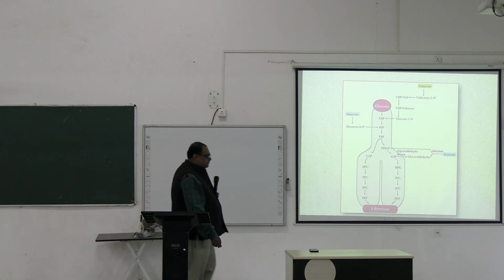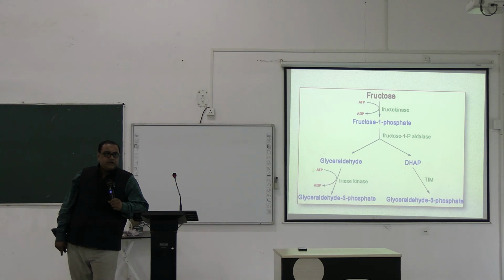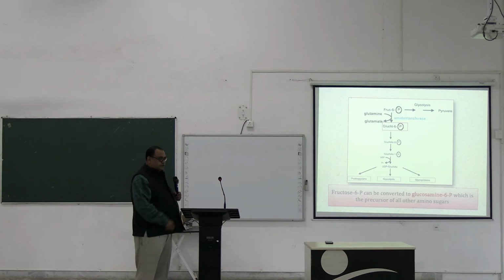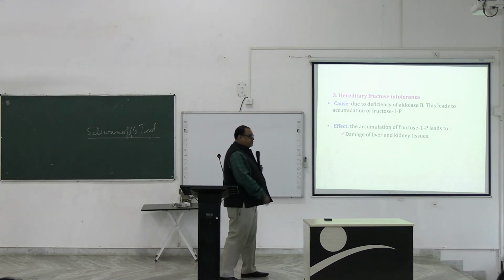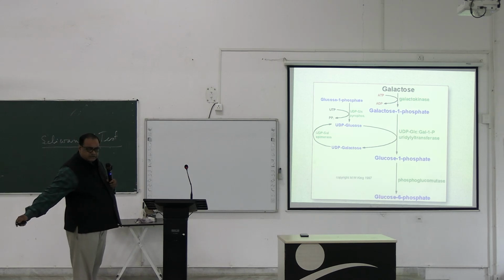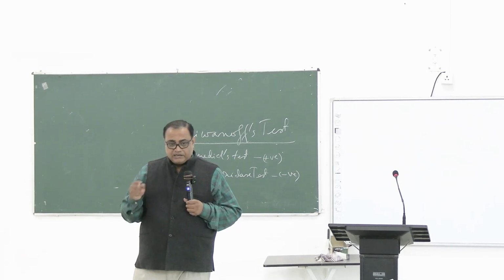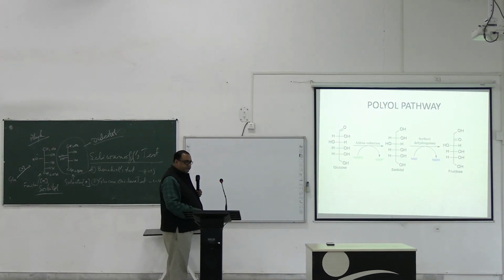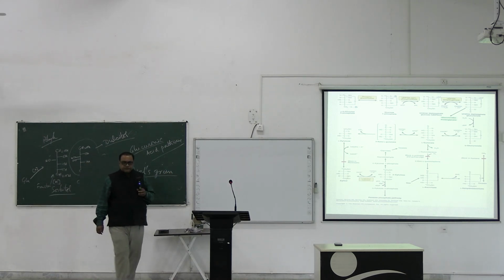Lecture On Glycogen, Fructose & Galactose Metabolism | Biochemistry | MBBS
Dive deep into the world of carbohydrate metabolism with this comprehensive biochemistry lecture! This video covers key concepts essential for medical students and anyone interested in understanding the intricate pathways of sugar metabolism.

Here's what you'll learn:

Glycogen Metabolism: We explore glycogen synthesis and breakdown, including the enzymes involved and their regulation. Understand the clinical significance of glycogen storage diseases (GSDs) like Von Gierke's disease (GSD type I) and McArdle's disease (GSD type V).
Fructose Metabolism: Learn the pathways of fructose metabolism in the liver and extrahepatic tissues. We discuss the role of fructokinase, aldolase B, and the clinical implications of essential fructosuria and hereditary fructose intolerance (HFI).
Galactose Metabolism: Understand the steps involved in galactose metabolism, including the enzymes galactokinase, UDP-glucose galactose-1-phosphate uridylyltransferase, and the consequences of galactosemia.
Pentose Phosphate Pathway: We briefly touch on the pentose phosphate pathway, its role in NADPH production, and the clinical relevance of pentosuria.
Vitamin C Synthesis: Discover why humans cannot synthesize vitamin C and the connection to L-gulonolactone oxidase deficiency.
This video is perfect for:

MBBS students studying biochemistry
Healthcare professionals seeking to refresh their knowledge of carbohydrate metabolism
Anyone interested in learning more about the human body's metabolic processes

On: BIOCHEMISTRY by Dr. Sandip Ghosh
(MBBS Batch: 2024-25)
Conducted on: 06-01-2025